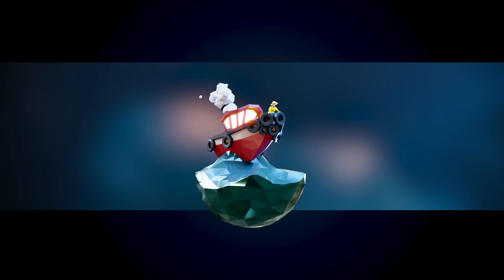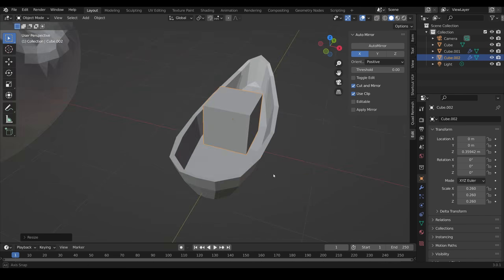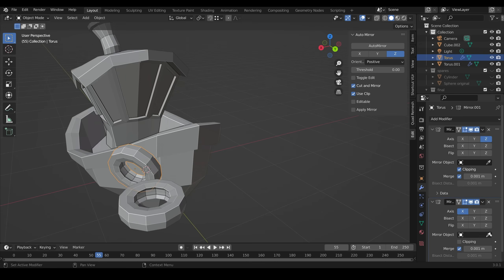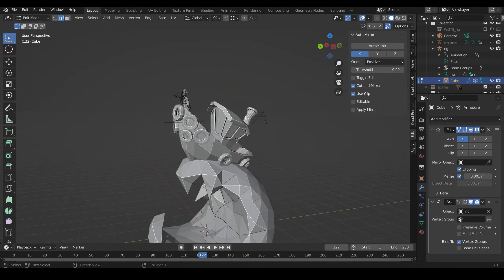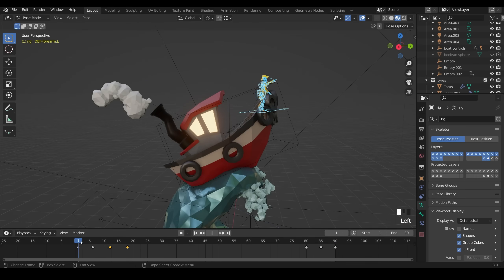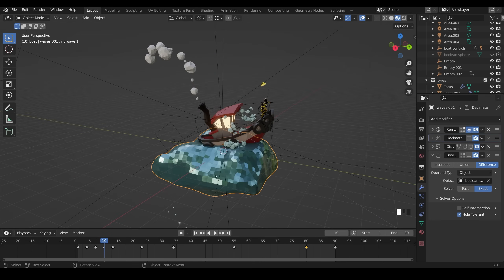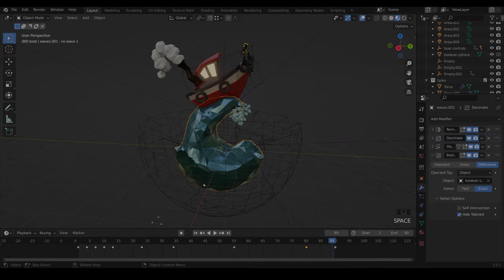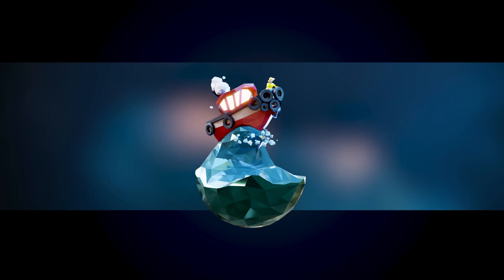Low Poly Boat Animation - Breakdown - Blender 3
In this video I talk through how i made this low poly style boat animation using Blender 3.

Chapters
0:00 intro
1:00 my pc specs
1:13 Modelling time-lapse and commentary
4:15 low poly person
5:15 rig
5:55 textures

Part 2 breakdown
6:40 lighting
7:40 animation
8:43 wave animation - shape keys
9:53 modifiers
11:58 particles

recommended graphics tablet:
Display Tablet
my choices:_
Display Tablet
XP Pen pro 16 - 22
Graphics Tablet
Wacom one